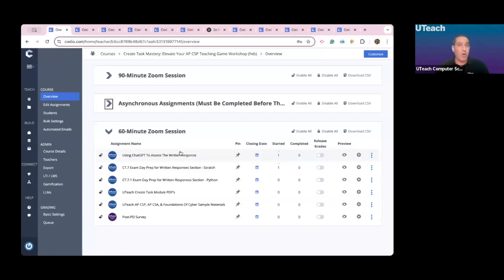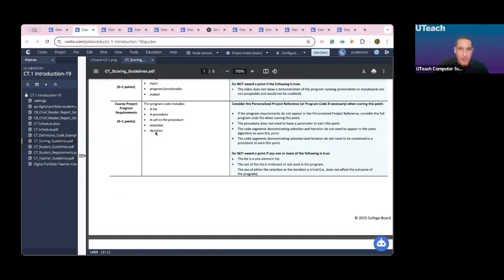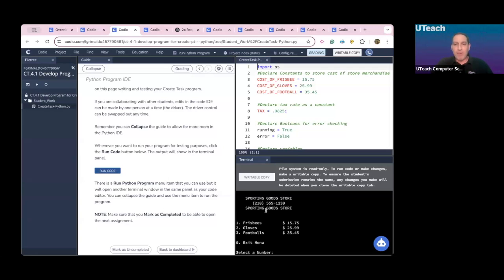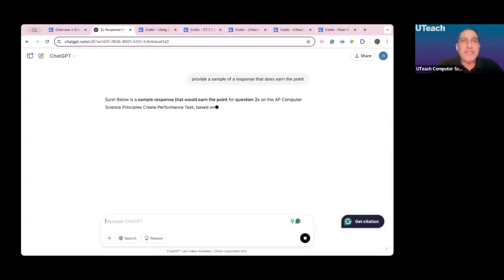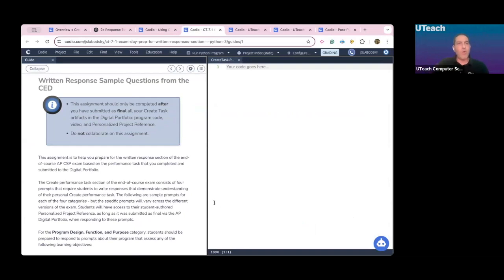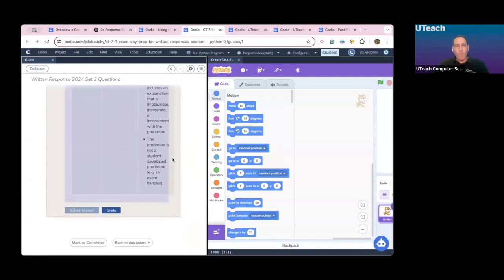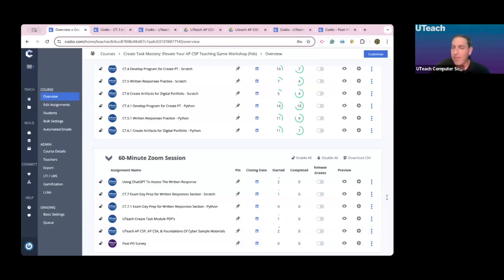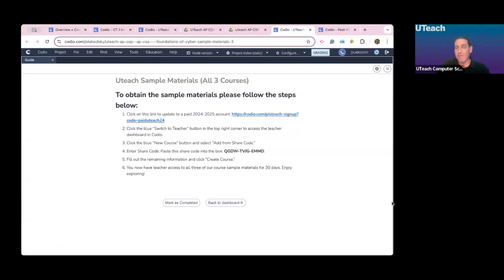Create Task Mastery: Elevate Your AP CSP Teaching Game Workshop Week 2 (Feb)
This workshop is designed specifically for AP Computer Science Principles teachers using any curriculum. It will be conducted remotely, combining both asynchronous and synchronous learning experiences to fit your busy schedule. Duration: 5 hours (a 90-minute Zoom training, 2 hours of asynchronous assignments, then another 90-minute Zoom training the following week) What You’ll Learn: Requirements and best practices for A deep dive into the Create Performance Task requirements Effective strategies to help students plan and develop their projects for guiding your students in planning and developing their projects How to use sample Python and Scratch projects to boost student understanding of the task Appropriate and inappropriate uses for AI in the Create Performance Task and which parts of the task AI is not allowed Additional Benefits: Access to a sample of UTeach’s highly- rated, College Board-endorsed AP Computer Science Principles curricular course materials and earn up to 5 hours of CPE credit (continuing professional education)